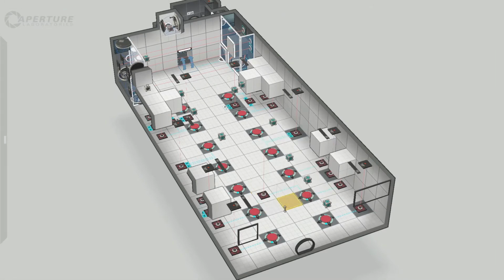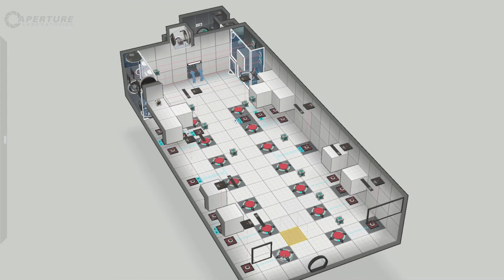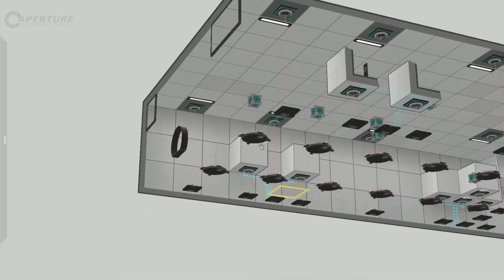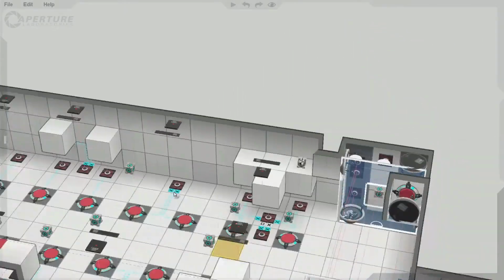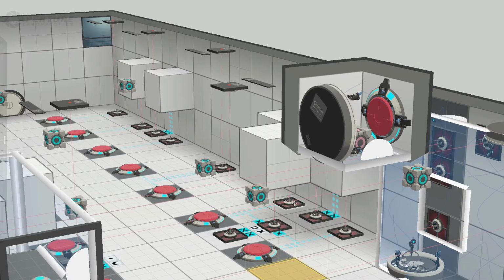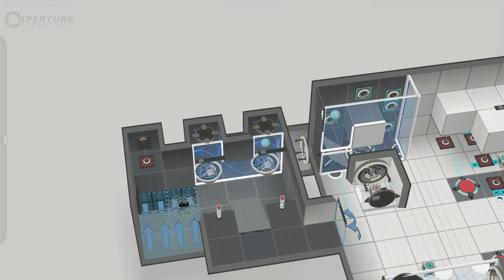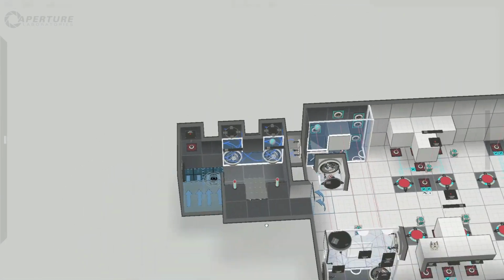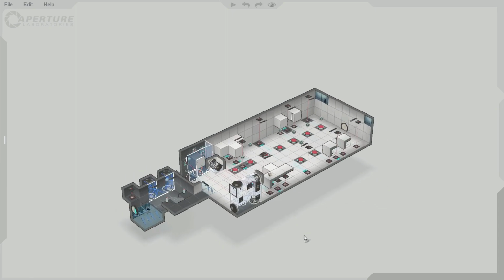Redstone Inspired Logic Gates in Portal 2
There are several ways to include logic gates in vanilla PeTI maps (without mods). Don't run Crysis.